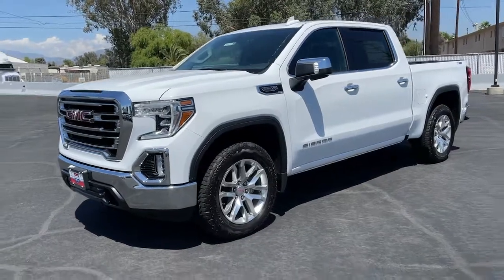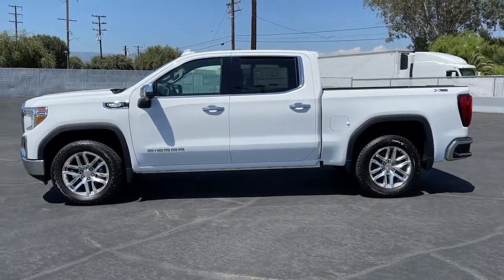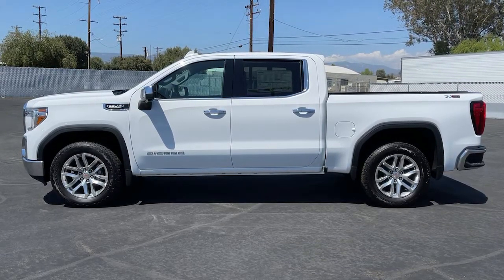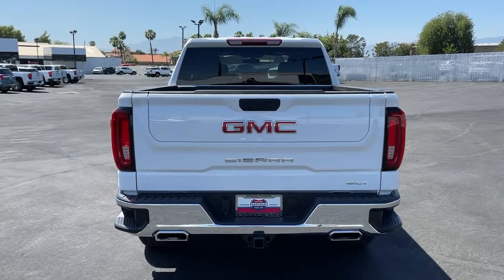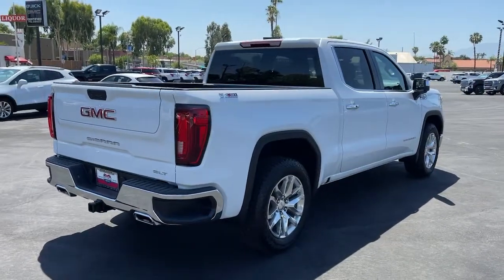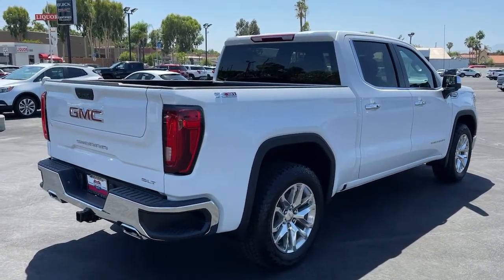2021 GMC Sierra 1500 Inland Empire, Redlands, Yucaipa, San Bernardino, Highland, CA 221276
Summit White New 2021 GMC Sierra 1500 available in Inland Empire, California at Hatfield Buick. Servicing the Redlands, Yucaipa, San Bernardino, Highland, CA area.
2021 GMC Sierra 1500 SLT - Stock#: 221276 - VIN#: 3GTU9DED3MG348919

301 E. Redlands Blvd